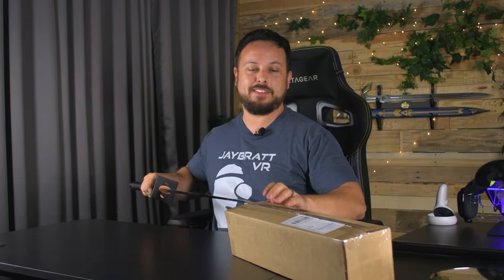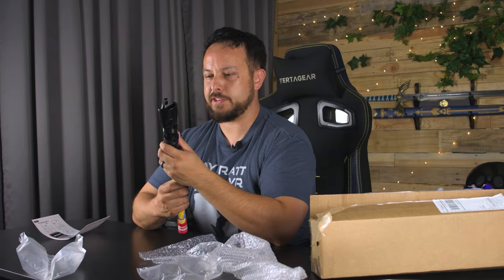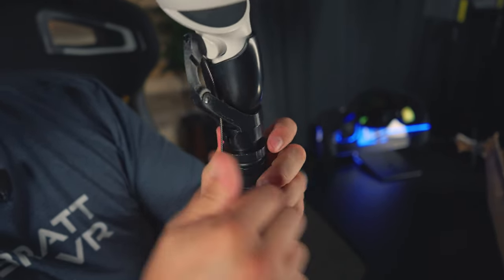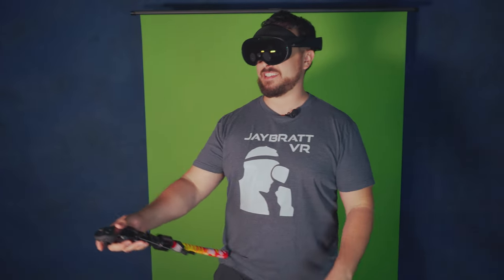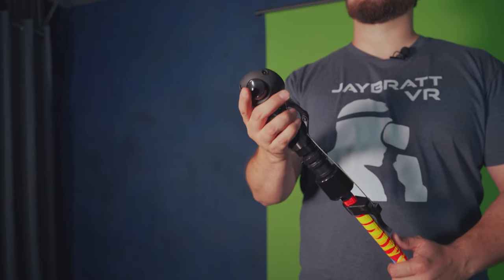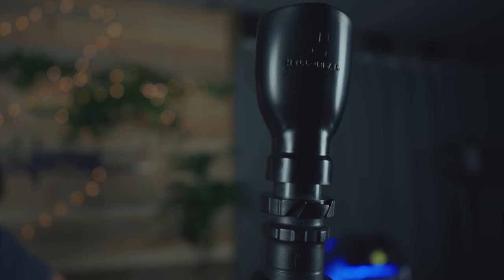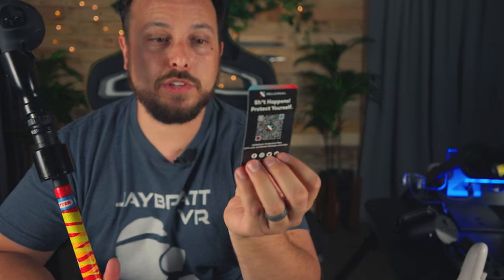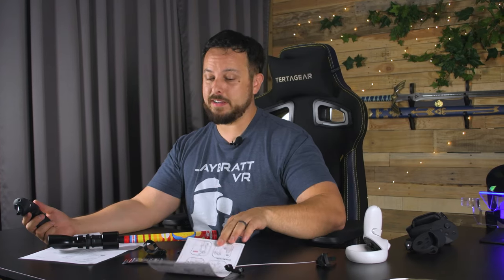REVIEW: Hello Real Walkabout Mini Golf Club for Quest 2 & 3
Quest 2 Accessories: HelloReal Grip To Putter Walkabout MIni Golf

0:00 Quest 2, 3, Pro Golf Club Accessory
0:18 Unboxing HelloReal
0:39 The REVEAL
0:56 HOW It Works
1:20 FOUND the 3D Printing
1:51 Wrist Strap SECURITY
2:34 What I Want DIFFERENT
3:20 One COOL Feature IN GAME
3:43 In Game TESTING
4:19 Let's Talk
4:40 REMOVAL of the Thing
5:03 What I DON'T LIKE
5:56 THAT PRICE!!!
6:23 IS IT WORTH IT???
6:41 You're gonna SUCK
7:15 Blue Walkabout Edition???

Walkabout Mini Golf Quest 2 Putter Club Accessory
CLAIMS FROM THE COMPANY:
-Limited Edition custom-designed Walkabout Grip.
-Native Grip-To-Putt integration feature
-HelloReal Putter Preset for Walkabout Mini Golf
-Realistically weighted and natural feeling putter grip

My CURRENT QUEST 2 Setup:
256 GB Meta Quest 2
128 GB Meta Quest 2